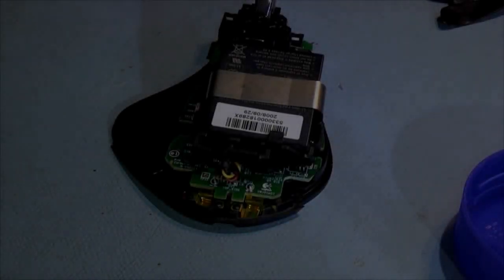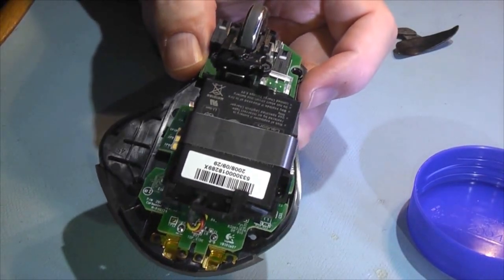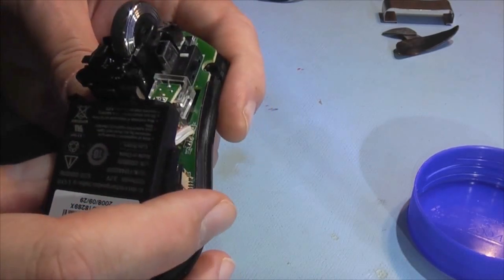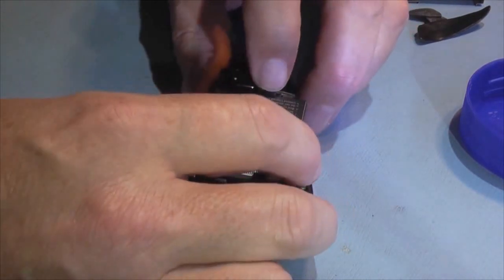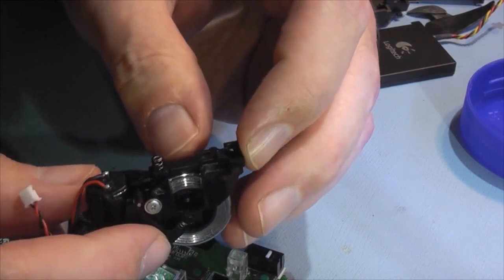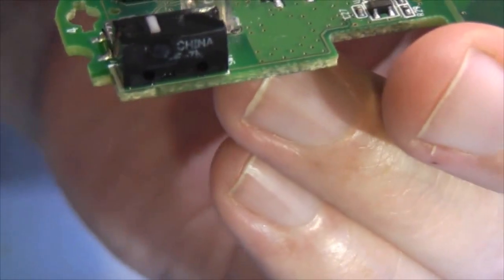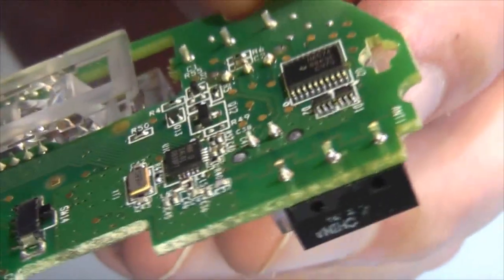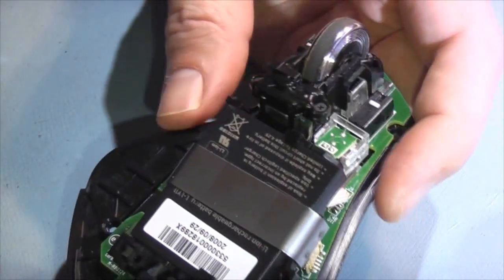Logitech MX Revolution Mouse Switch Replacement - And switch lube request.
Had a request recently to do a vid on how I lube the micro switches inside the MX Revolution mouse. The normally sorts out the double click issue on these mice. So here it is. Video includes full micro-switch replacement too.

Micro-switch made by OMRON, part no: D2FC-F-7N